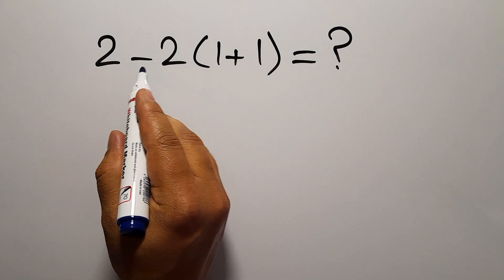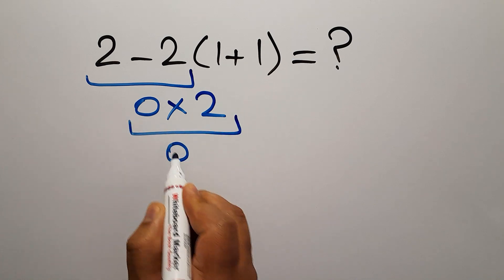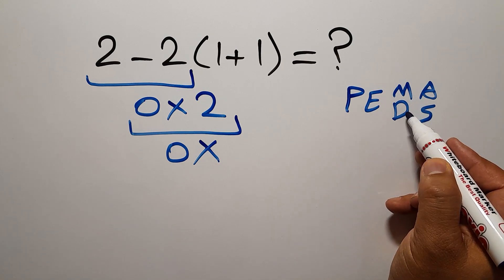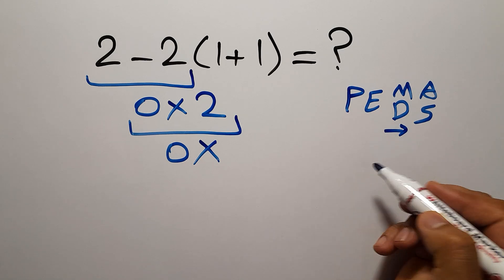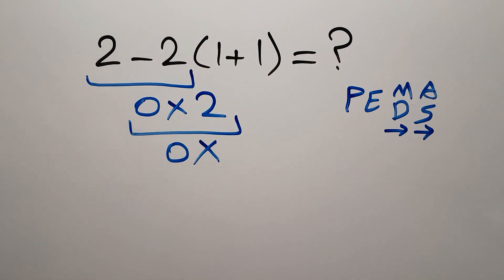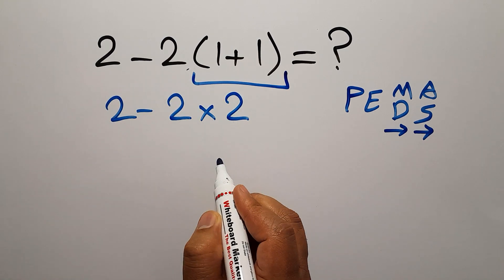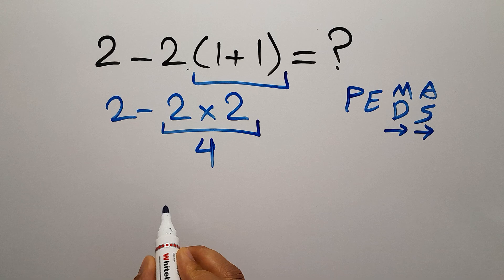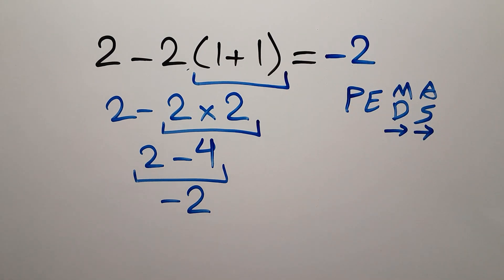Can You Solve This Simple Math Problem?